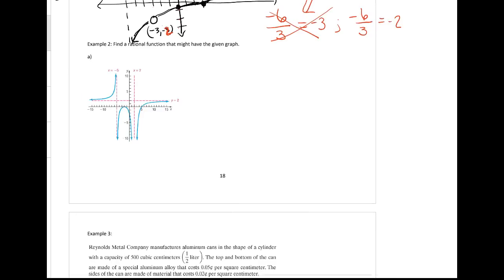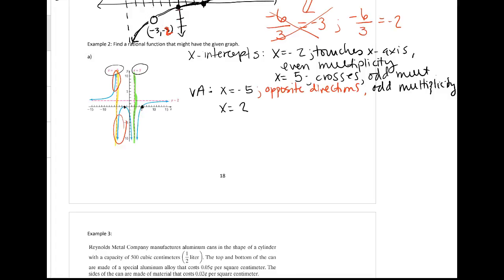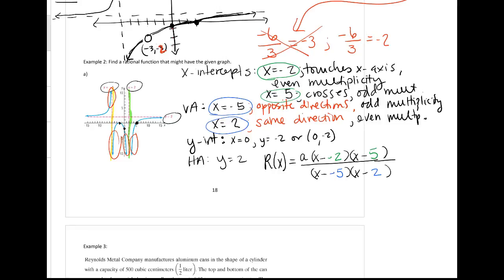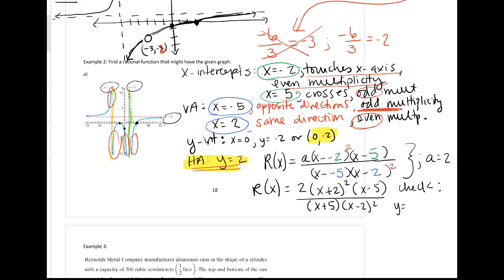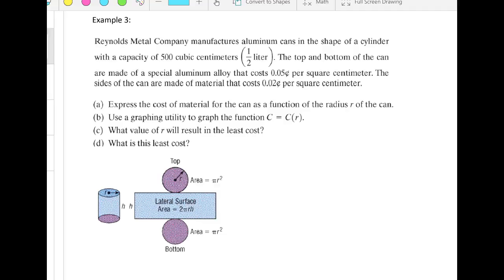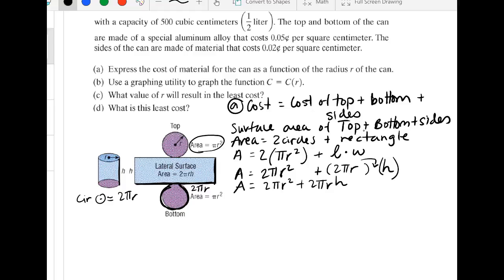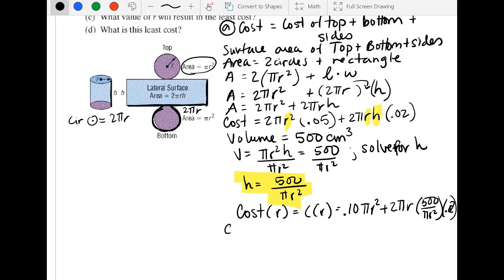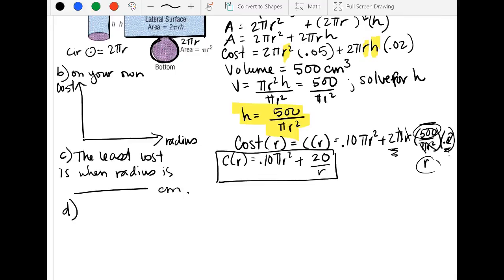4-5 ex2 and 3